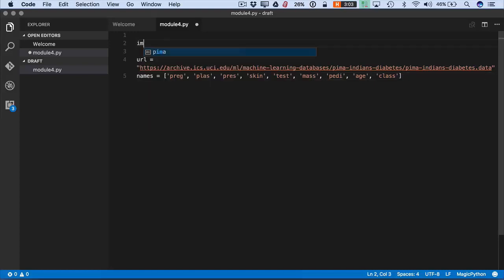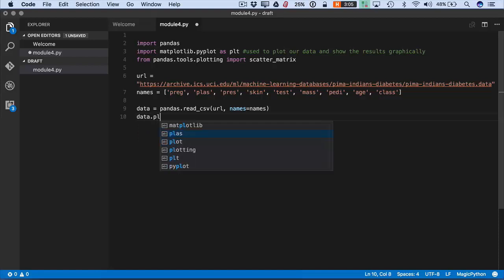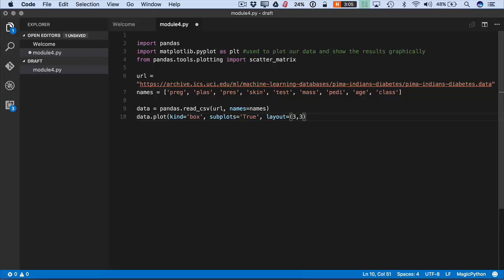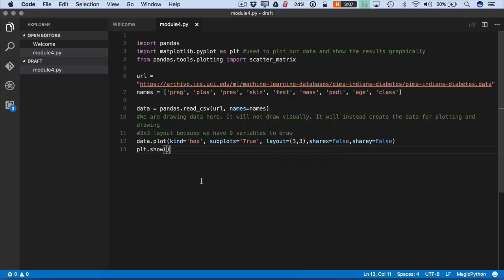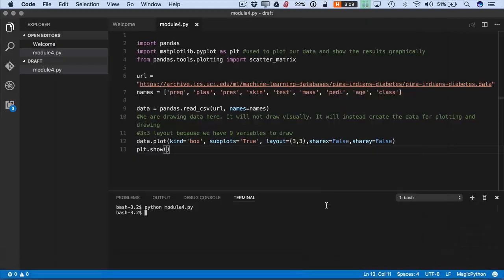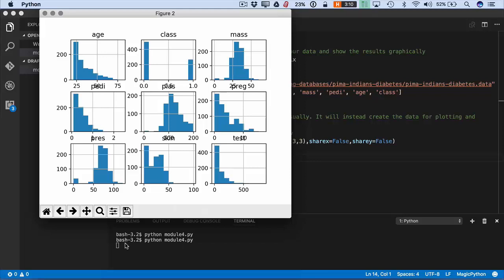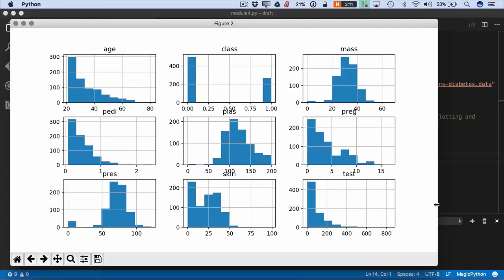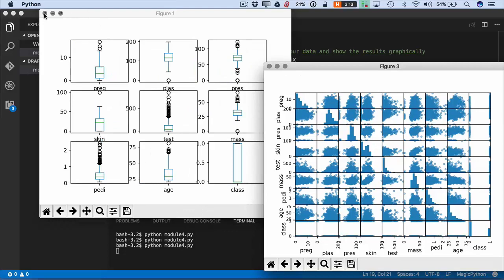Data Visualization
This is an inside the platform data visualization demonstration by looking into uni-variant plots vs multi-variant plots to understand individual variables and multiple-variant plots to understand the relationship between different attributes of data.